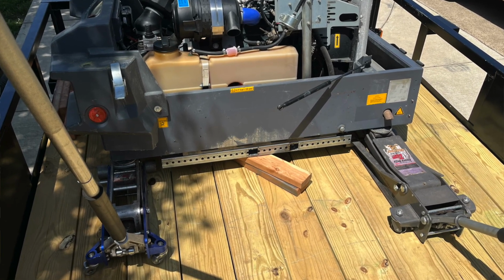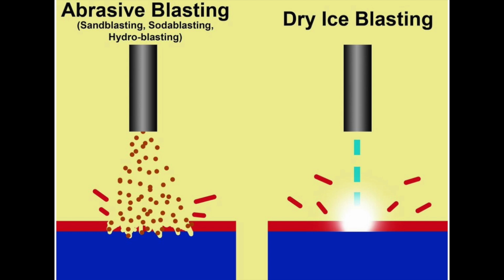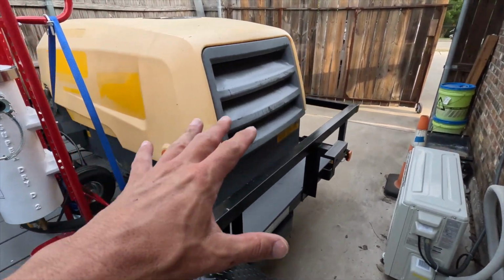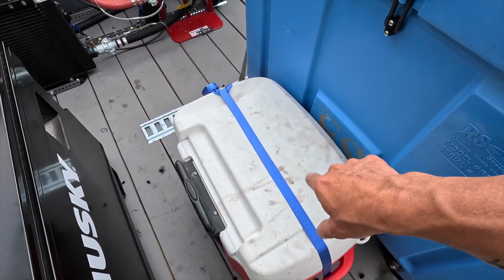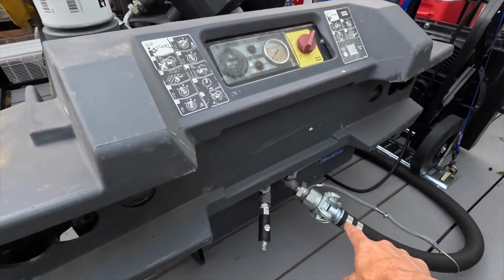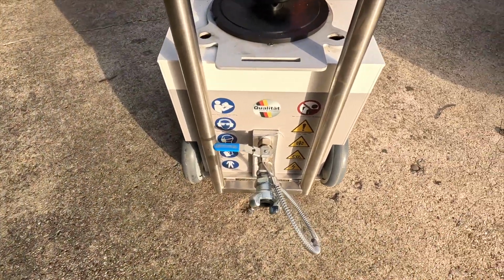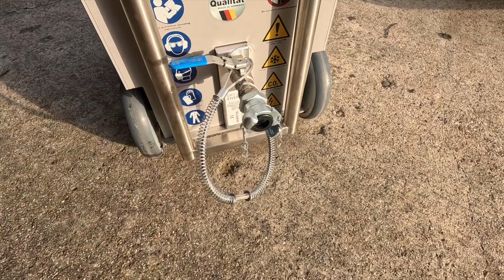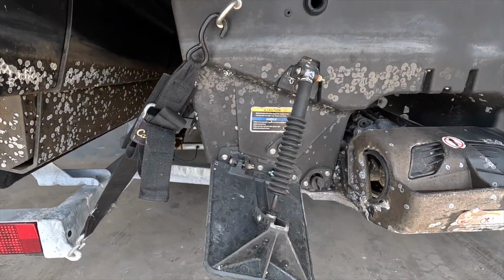Starting a Mobile Dry Ice Blasting business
I sold my other business and I'm on to something new.  Here's how I set everything up to be a mobile dry ice blasting company here in the DFW area of North Texas.
(Thank you to @ZeroToAwesome for the help)